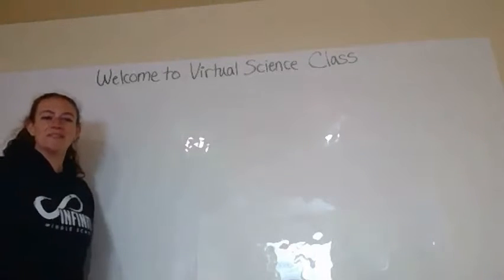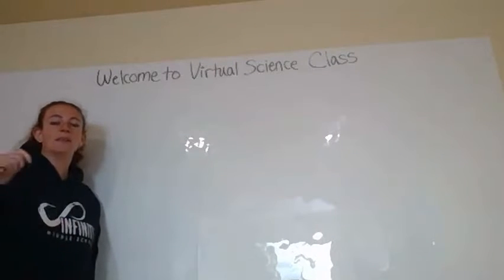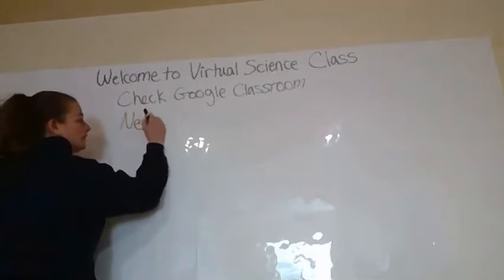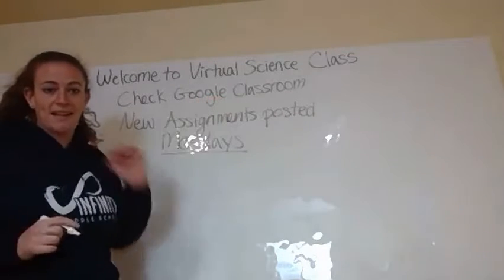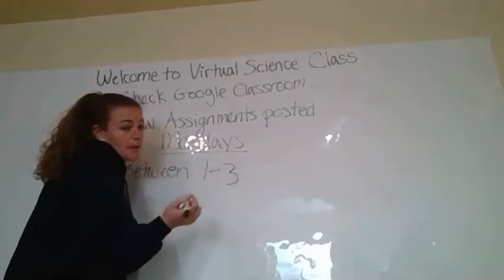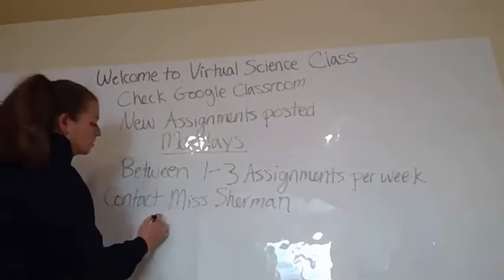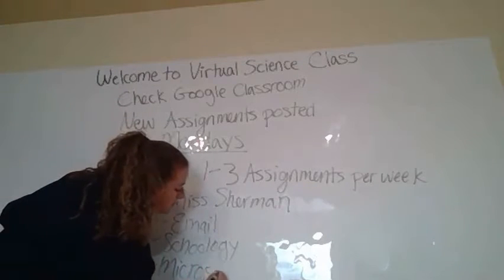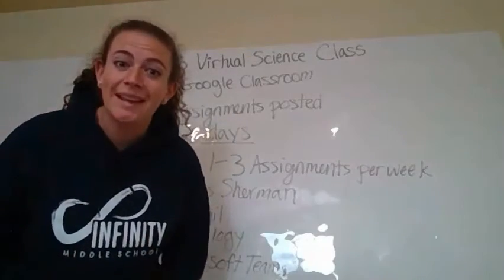Academic Pupdate!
More information on what you can expect from virtual learning!  Pro Tip: Watch until the end!